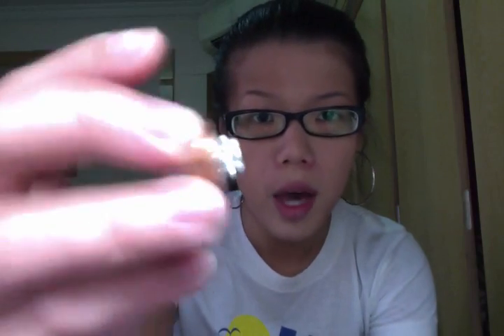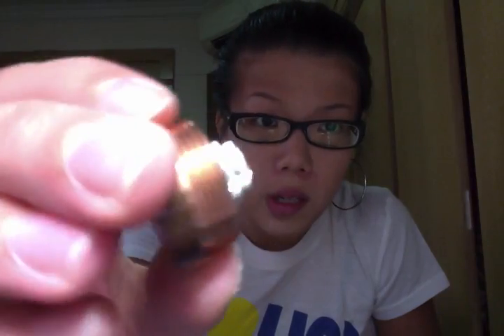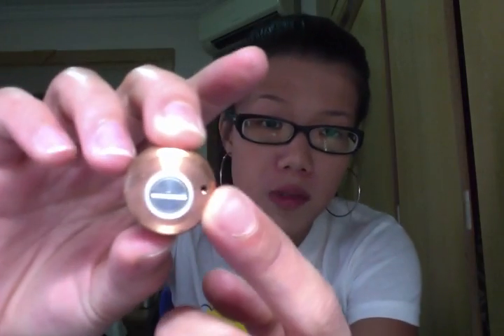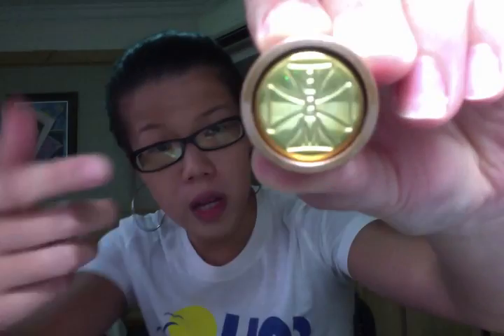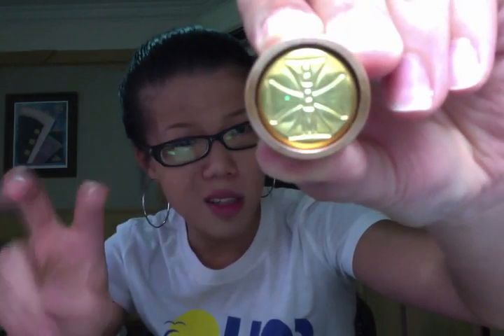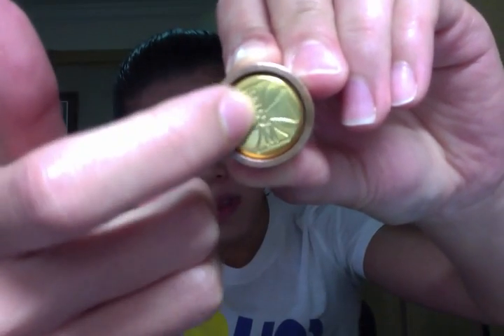Bear Brass Mods - Lycan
A personal take on the Lycan by Bear Brass Mods.